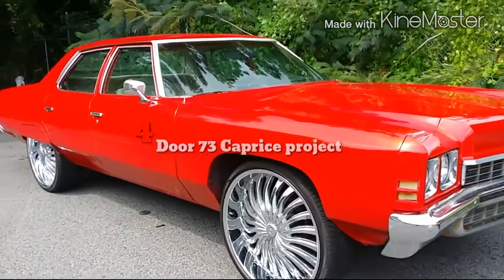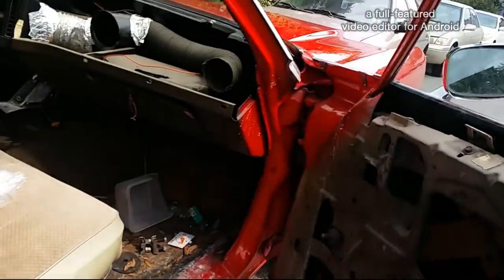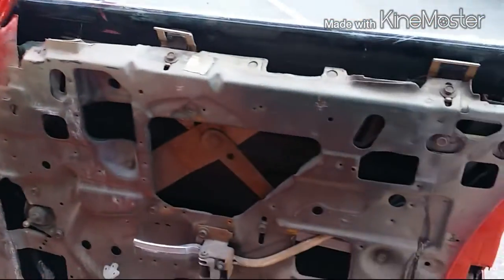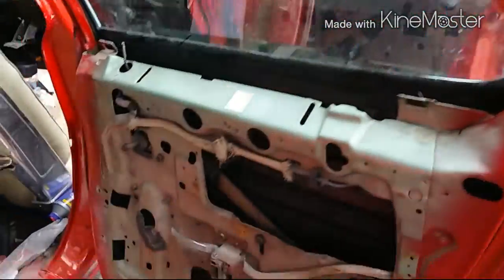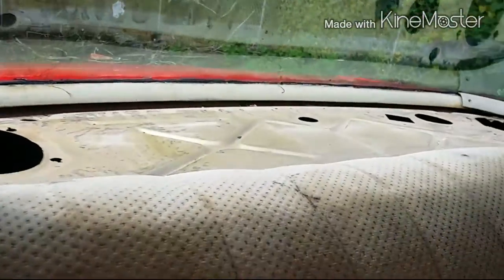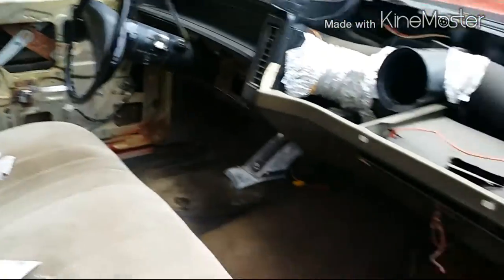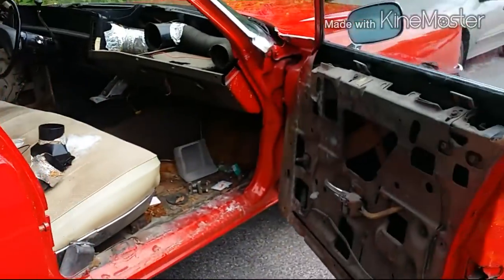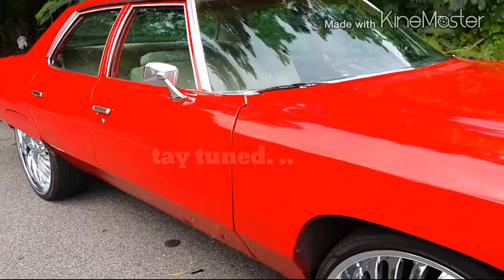1973 chevy caprice fiberglass project. ....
1973 caprice I'm doing, doing a full custom job doors, dash, rear deck, and center console all from scratch.